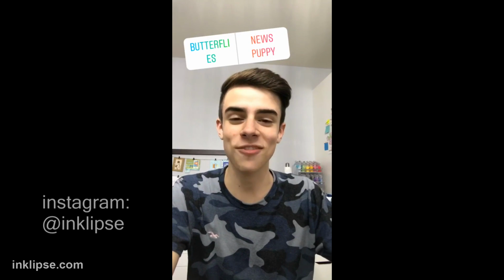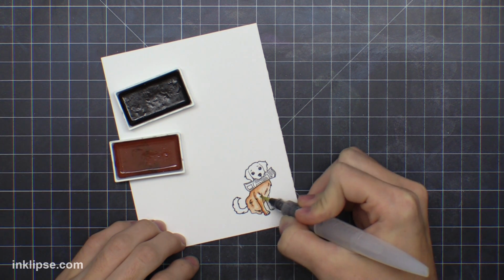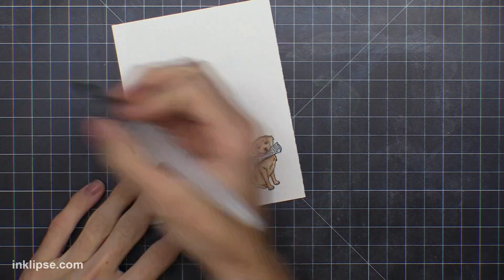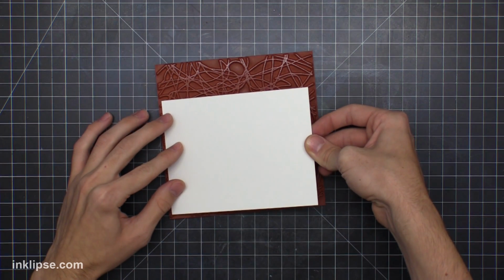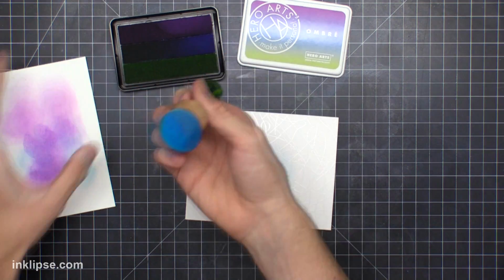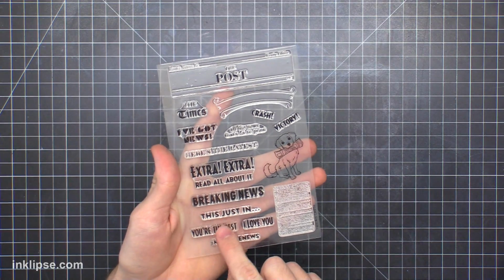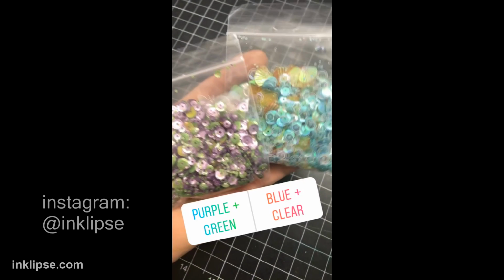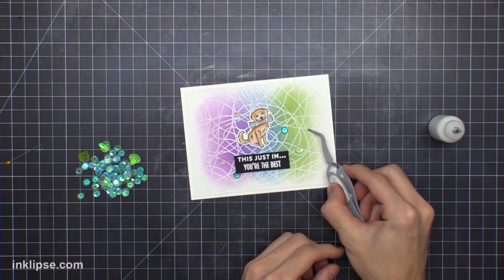Instagram Controls My Cardmaking Project!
I let Instagram control my cardmaking project for a day! This was so much fun to be inspired by the fun products and colors you all chose. :)

[ Amazon US ]

However, companies occasionally send me supplies that I can choose to use in my videos. I only use and make videos with products I LOVE and you can count on that, pinky promise! :)